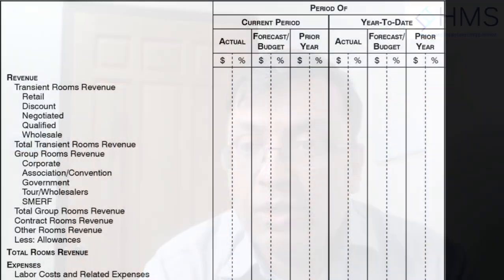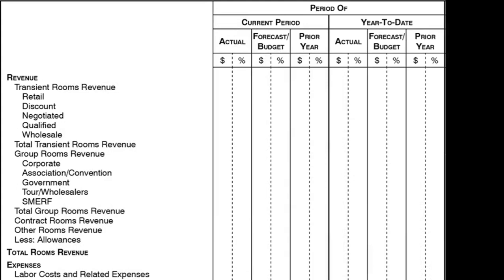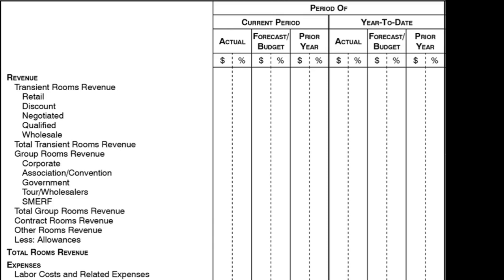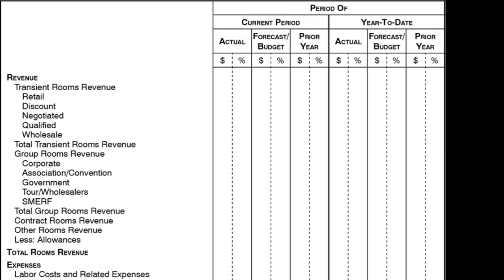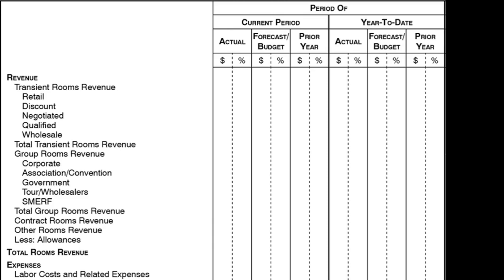4 Room Profit & Loss Transient Market Segment